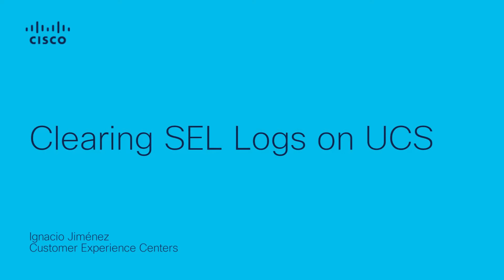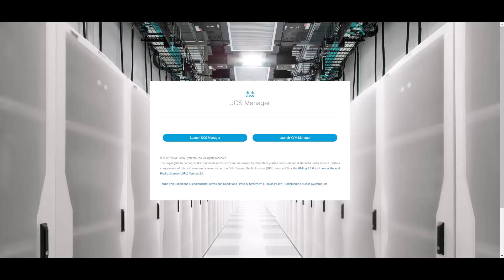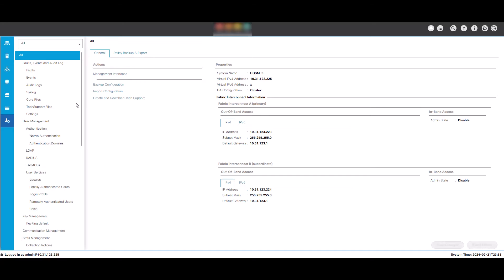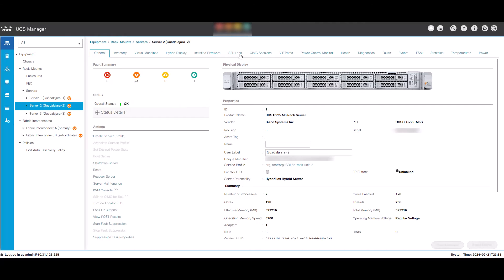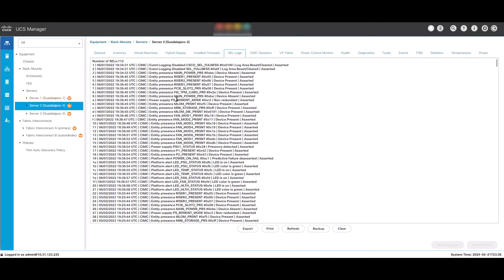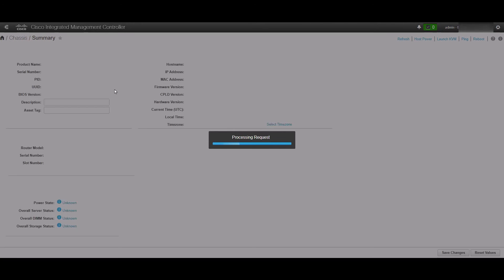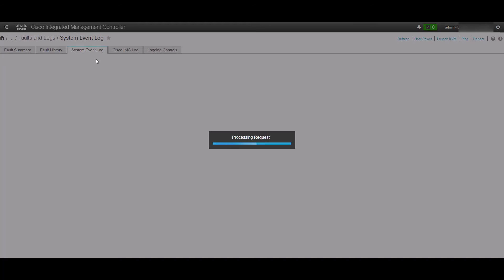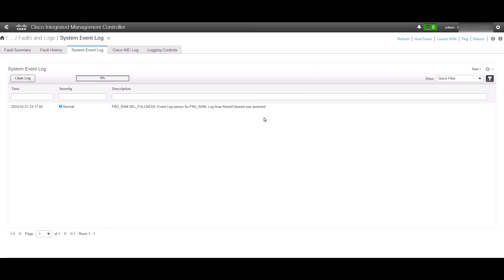How to Clear SEL Logs on Cisco UCS Servers | Step-by-Step Guide for System Maintenance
In this video, we show you how to clear the System Event Log (SEL) on Cisco UCS servers. Learn how to access the UCS Manager, identify and clear the SEL logs, and maintain the health of your system to ensure optimal server performance and reliability.

  What you’ll learn in this video:
  – How to access and clear SEL logs on Cisco UCS servers using UCS Manager
  – Why clearing SEL logs is important for maintaining server health
  – Best practices for regular log maintenance to ensure server reliability